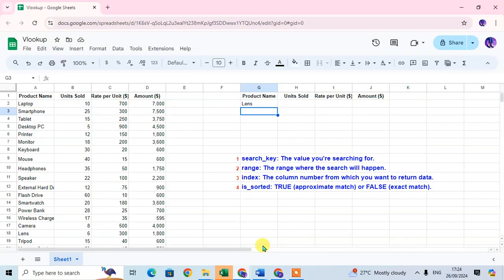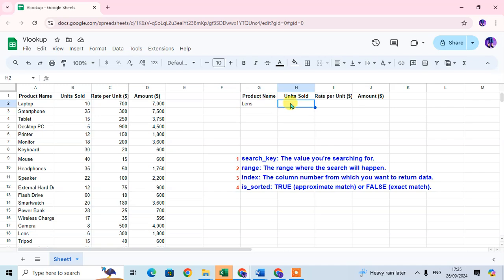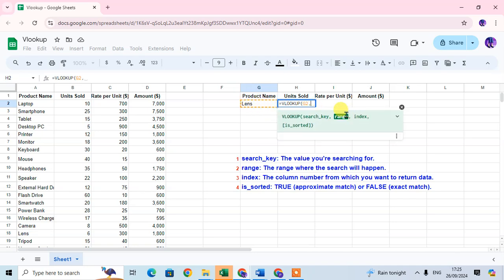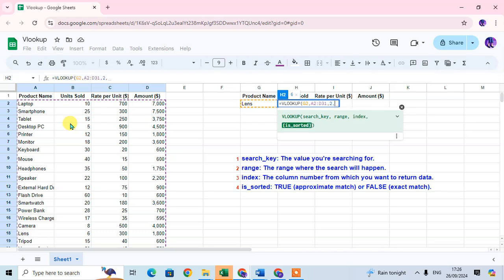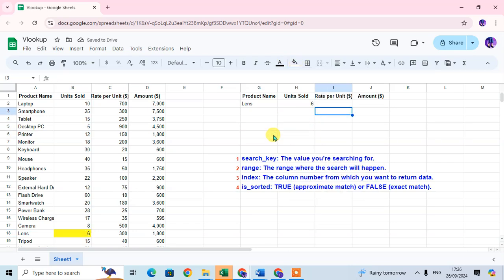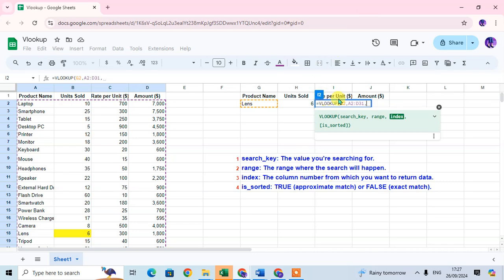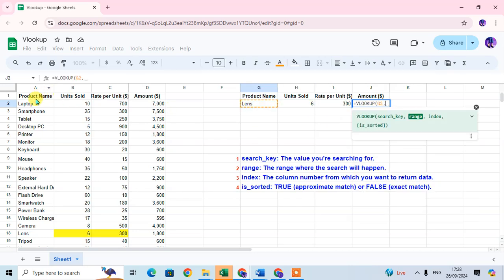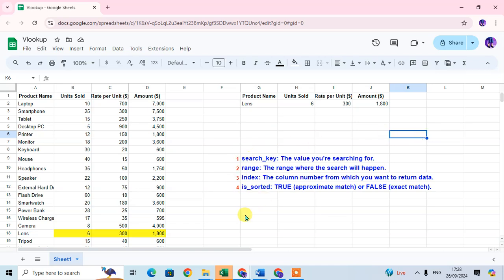VLOOKUP In Google Sheets | How To Use VLOOKUP In Google Sheets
In this video we will learn how to use we lookup in Google sheet so let's start this is my Google sheet and here I'm going to show you the V lookup so here I have some data the sales data and here you can see the four key point you have to remember okay for using the V up in Google sheet so here the product name unit sold rate per unit am amount.